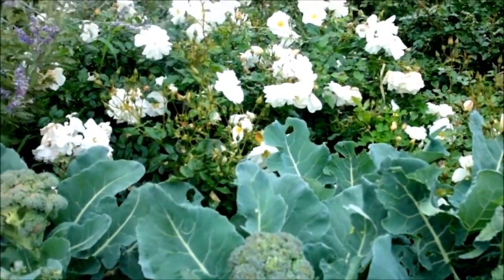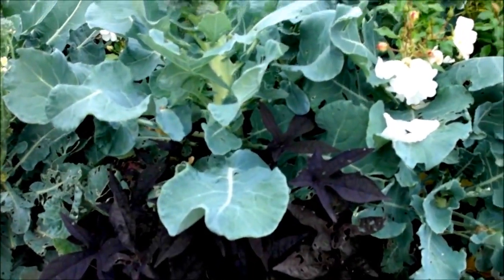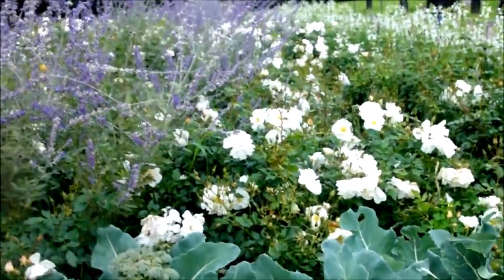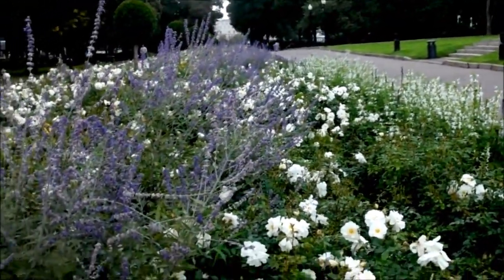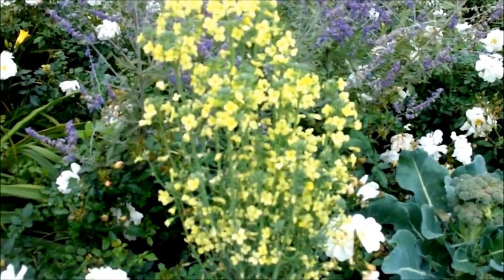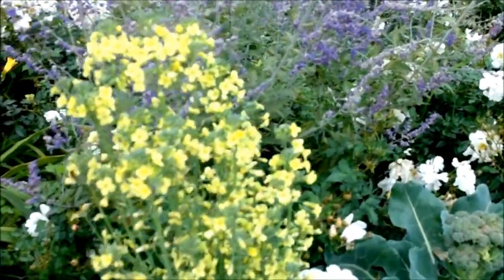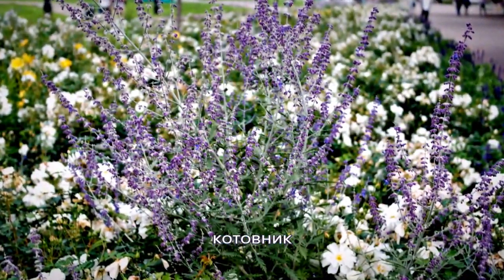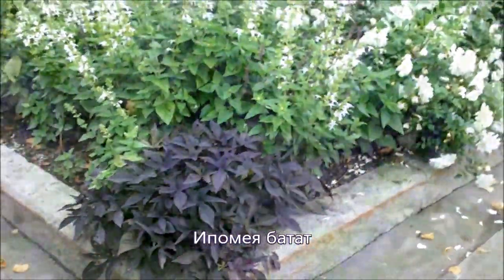Мой прекрасный сад. Современные цветники. Рабатка в "белом".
Не все правильно понимают, что такое рабатки. Это в первую очередь цветники правильной геометрической формы - в виде вытянутого прямоугольника.
    односторонние – как можно понять из самого понятия – имеет только одну сторону. То есть в заднем ряду мы высаживаем высокие растения, а впереди – низкие почвопокровные и бордюрные растения. Вы можете отдать предпочтение ассиметричной линии, но в таком случае в качестве места посадки отдавайте предпочтение местам около забора или различных построек около вашего участка;
    двусторонние имеют центральный ряд, в который обязательно высаживают самые длинные растения. По краям от него располагают две более низкие по уровню линии, которые, как и в первом случае, почти всегда выполняют из коротких представителей растений и цветков. Они не обязательно должны быть размещены параллельно друг другу, вполне допустимо использование ассиметричных линий, которые придадут общему виду сада графичности и изыска.

Обращаем ваше внимание, что если вы выбрали ассиметричные линии для рабатки в вашем саду, то допускается высадка растений впереди больших (но никак не наоборот – маленькие вокруг большого). В остальном же дизайнеры полагаются только на вашу волю и вашу фантазию – вы можете создать рабатку.